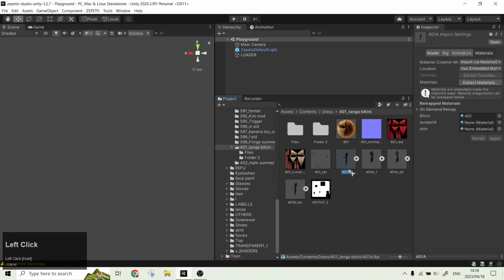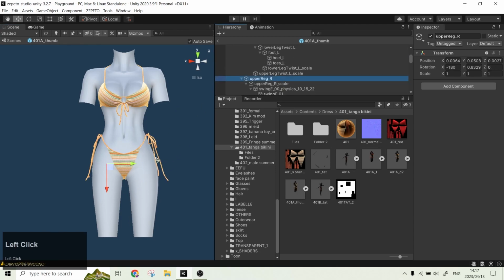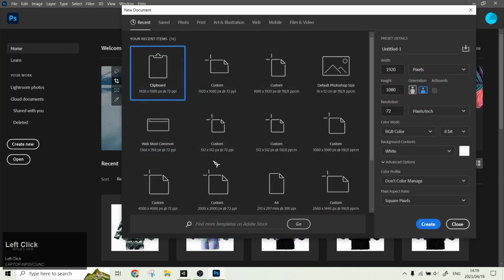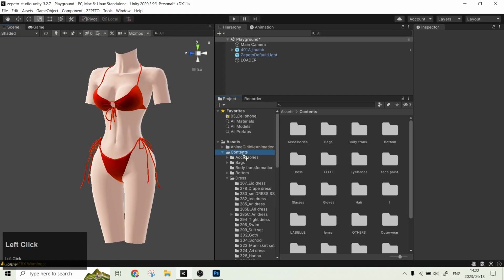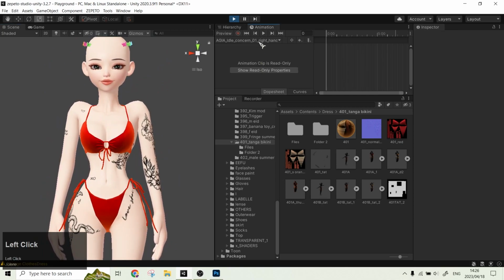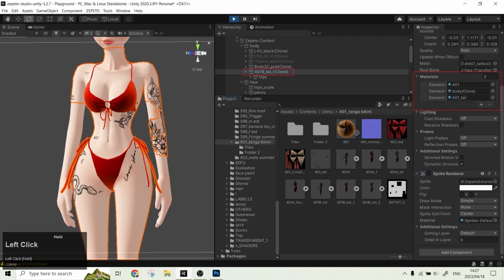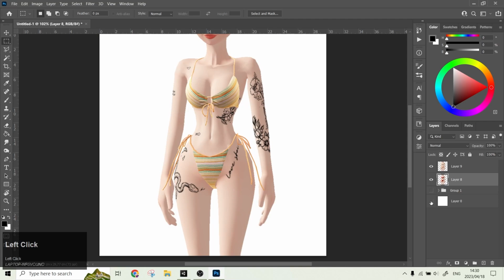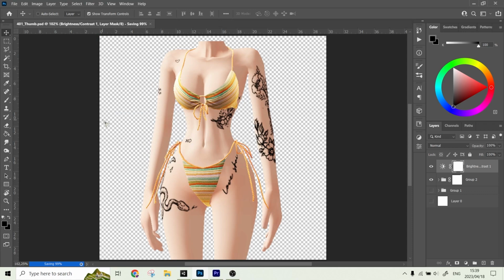How to make custom ZEPETO item thumbnails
Sometimes the ZEPETO default thumbnails don't present your items as well. This tutorial will show you how to make custom thumbnails through Unity and Photoshop.